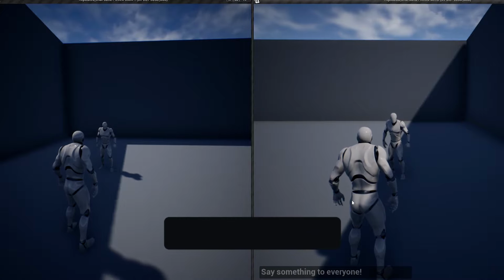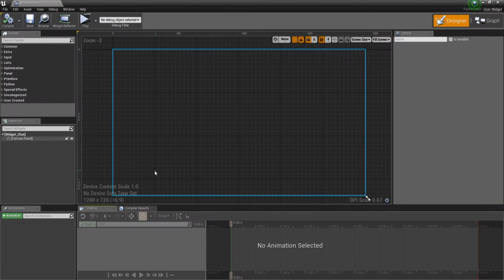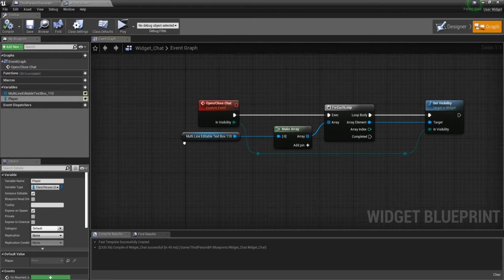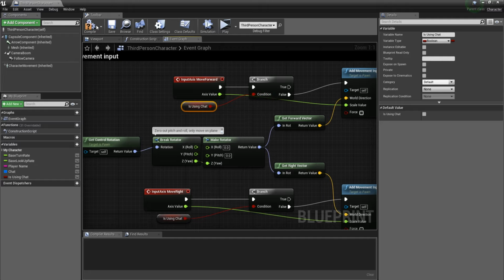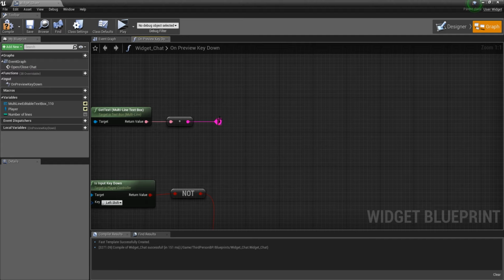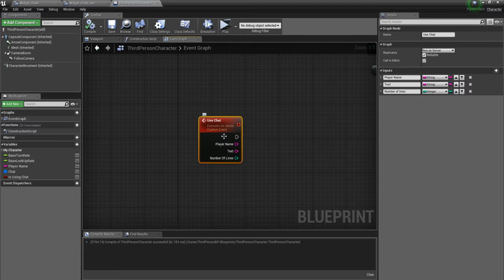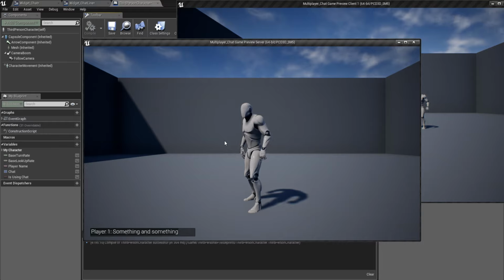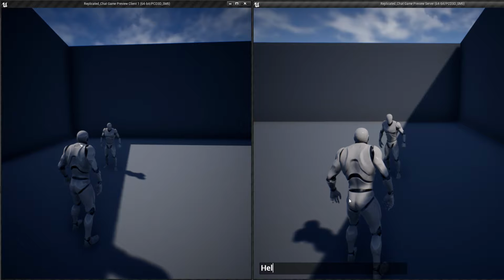Replicated Chat System | UE4 Tutorial (Multiplayer Tutorial)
In this video we'll learn how to create from scratch a completely replicated/multiplayer-ready chat system using Unreal Engine 4,  as usual. This tutorial will cover both UI elements and the coding part. We'll use only build-in content that UE4 provides us, so no other program is needed to make it look good, or at least decent.

Even thought the system was only tested with two players in the video, I beforehand tested it to check how well it works will 3 or more players and it worked just as well.

Today I decided to take a break from the usual mechanic-recreation tutorials, not necessarily because I wanted to, but I didn't have many ideas I could recreate fast. But taking a look at multiplayer systems is always a good thing since multiplayer and networking are one of the hardest things in game development.

Looking to learn more about replication inside UE4? Here are some awesome guides and tutorials to quickly get into it!

● If you want to learn more about Unreal Engine 4, how to
make games using it and all types of game development related stuff, start right now by subscribing so you don't miss out on any of the upcoming projects (a.k.a UE4 tutorials) on Nitrogen!